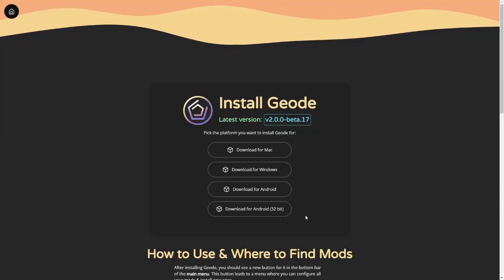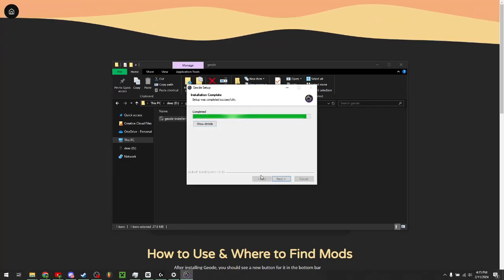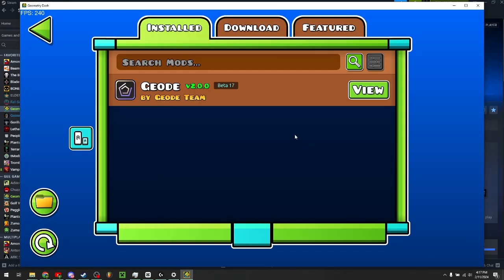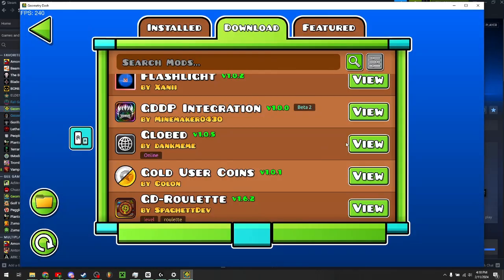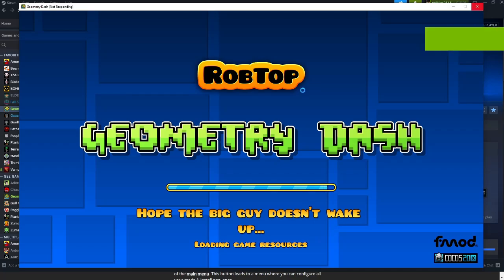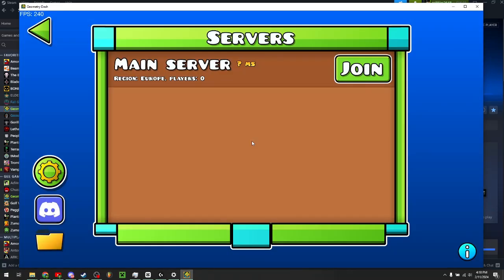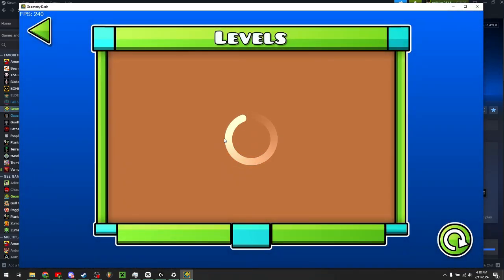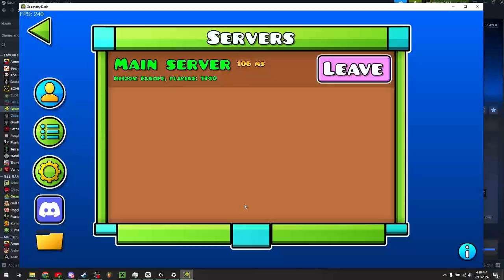How to Install Globed (Geometry Dash 2.2 Multiplayer Mod)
This is a tutorial on how to install the Geometry Dash Multiplayer Mod named Globed. Is recently updated to work on all platforms! (Mac and Android have no voice chat available.)